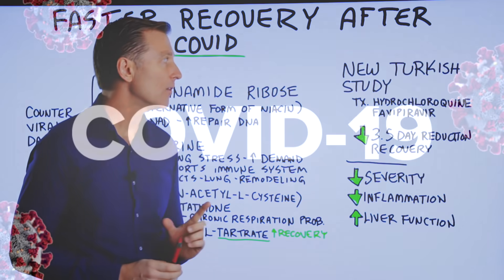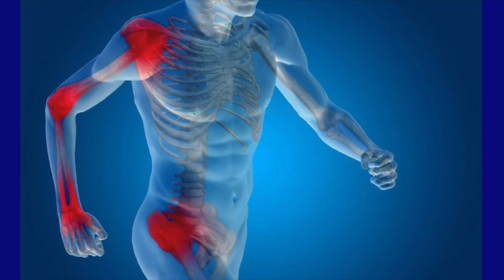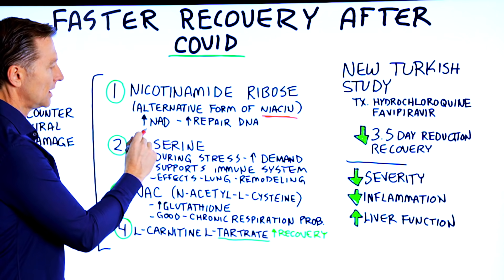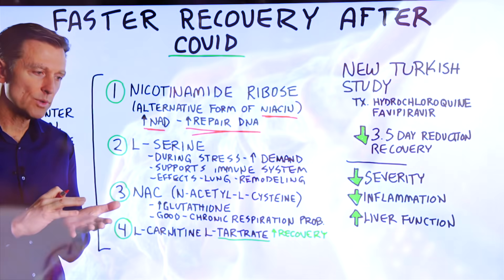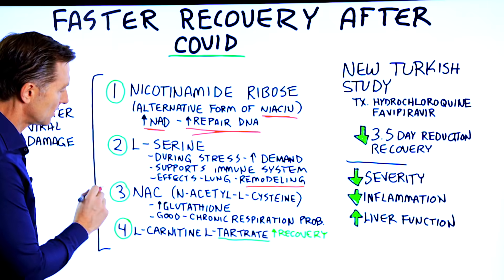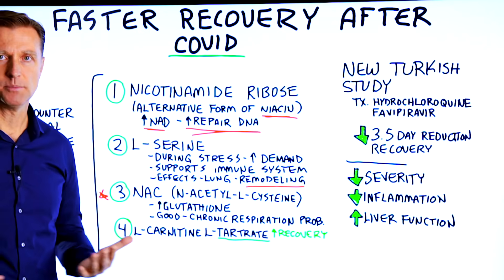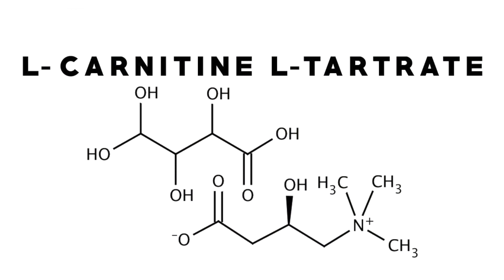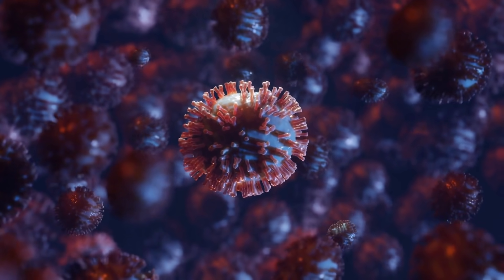Faster COVID Recovery: New Study – Dr.Berg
Check out this interesting new study on faster COVID recovery.

Timestamps
0:00 Recovering from COVID-19
0:16 The study
0:28 Natural nutrients
2:48 Bulletproof your immune system *free course!

Today we’re going to talk about an interesting Turkish study that recently came out on faster recovery from COVID.

In the study, they used two different treatments with the end result of improving recovery by 3.5 days. They also found that it may help decrease the severity of the infection and inflammation and improve liver function.

Four main natural nutrients used:
1. Nicotinamide ribose (an alternative form of vitamin B3)
• It may increase NAD, which can increase the repair of the DNA in the mitochondria

2. L-serine (an amino acid)
 • During stress, there is a huge demand for L-serine
 • It supports the immune system
 • It can help support the remodeling of lung tissues

3. NAC (n-acetyl-cysteine)
 • It turns into L-glutathione (an important antioxidant for the liver)
 • It can help repair damage from inflammation
 • It can be good for chronic respiratory problems

4. L-carnitine L-tartrate
 • It transports fatty acids to the mitochondria for energy
 • It can help improve recovery after exercise and stress

Personally, I would also add vitamin D, zinc, and vitamin C.

I hope this helps you better understand this new study on faster COVID recovery.